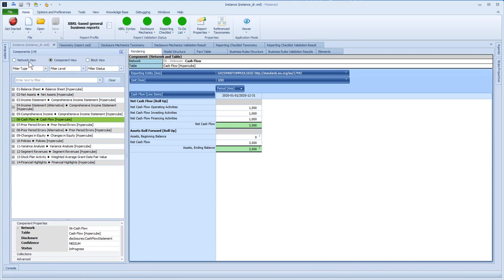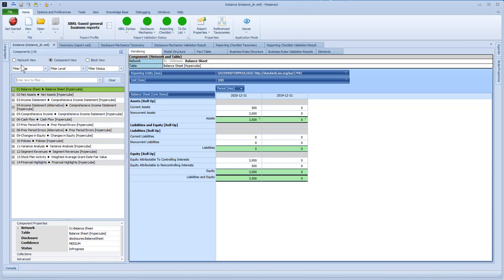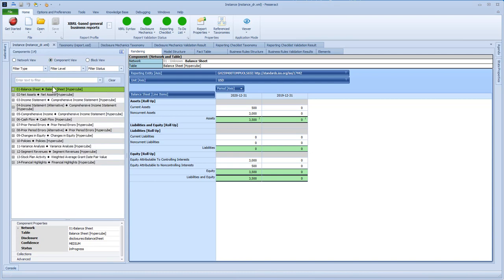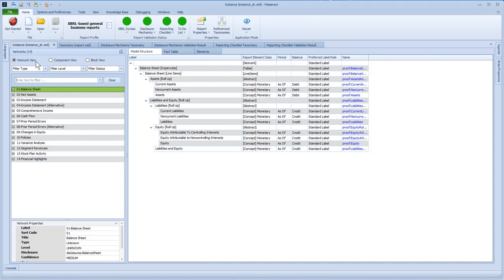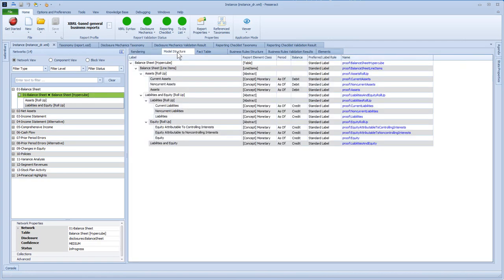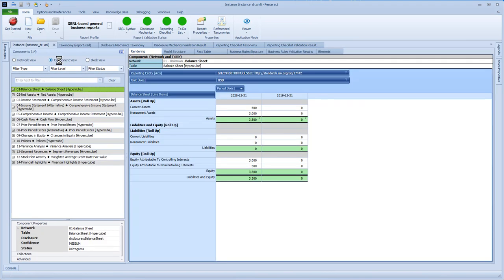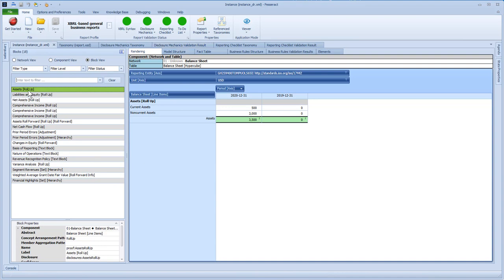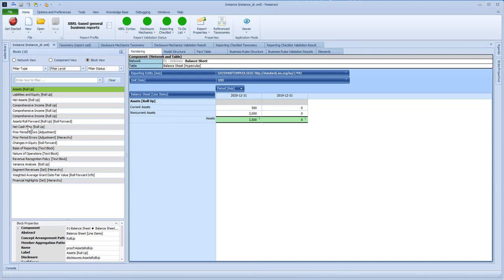Blocks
Introduction to the notion of the "block" or information block.  A block is a logical artifact of a digital financial report.